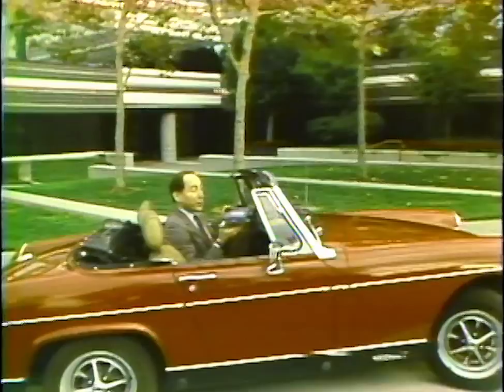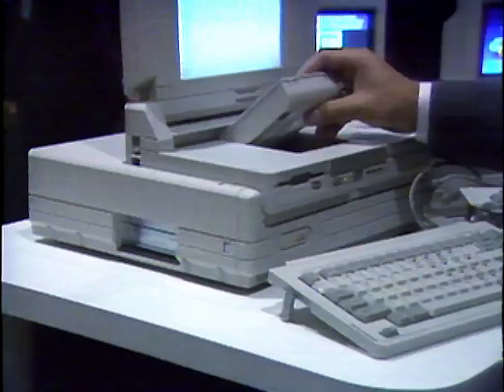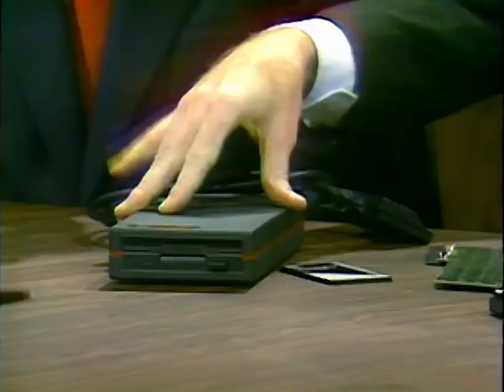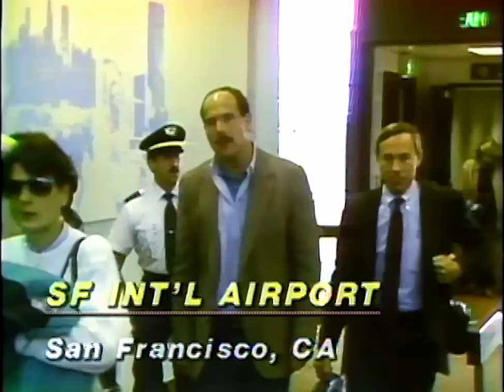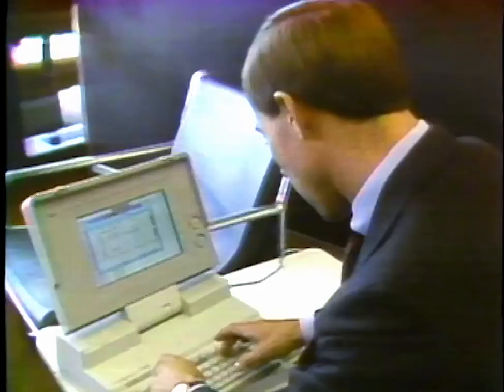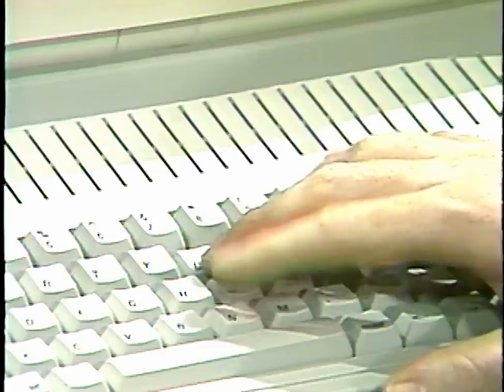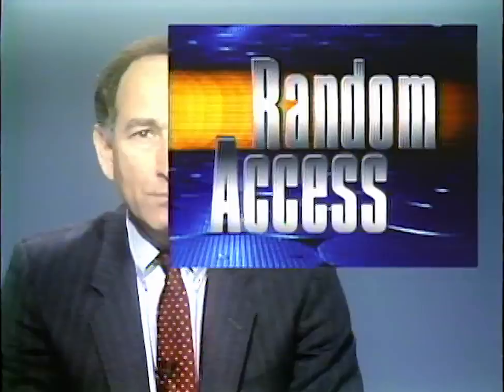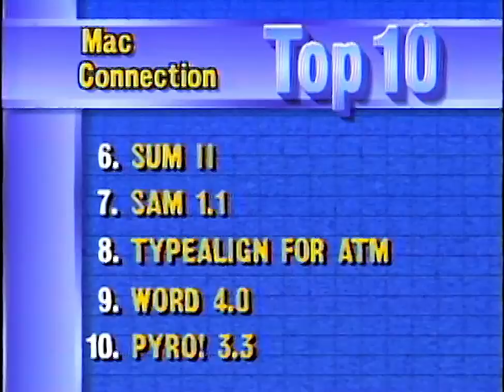1989 New Laptops Season 7, Episode 4 The Computer Chronicles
They weren't quite "notebook" computers yet, but laptops were replacing "luggables" in the portable computer category during the late 1980's. This program looks at the state of the art in portables including the Atari Portfolio, the GridPad, the Poqet PC, the Dynabook 286, the NEC Color Portable, Toshiba's T3200SX, IBM's P70 386, and the new Mac Portable. Average price for one of these laptops was about $5,000. Guests include Traveling Software CEO Mark Eppley. Originally broadcast in 1989.